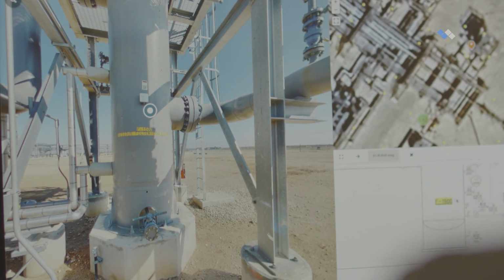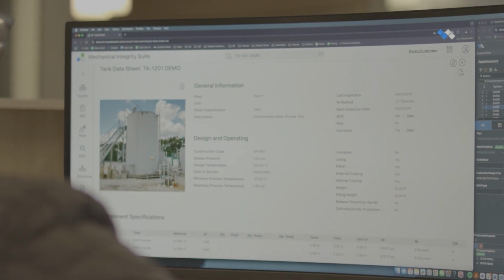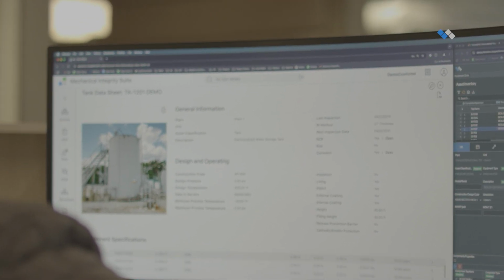Put your data to work with The Mechanical Integrity Suite from VisualAIM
There's a good chance your facility's data isn't being optimized to help your team improve maintenance, operations, and increase ROI. Our ecosystem of tools are designed for the industries that keep America moving. Learn how we can help your facility leverage data and transform your asset management workflow.